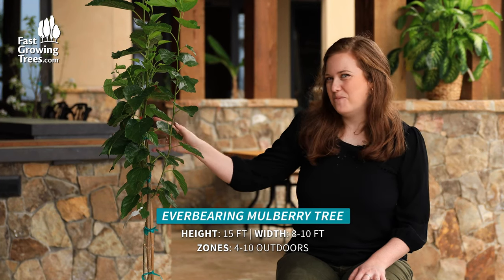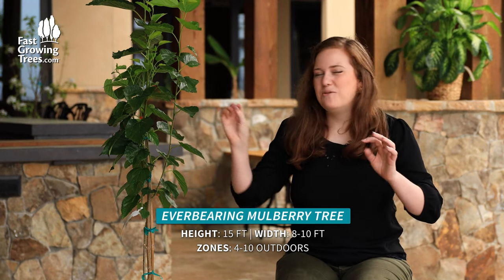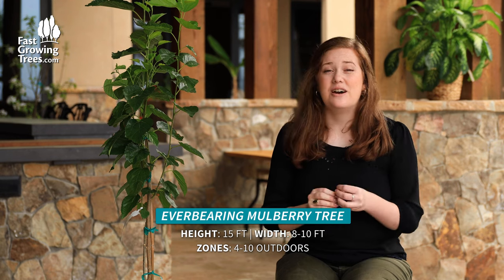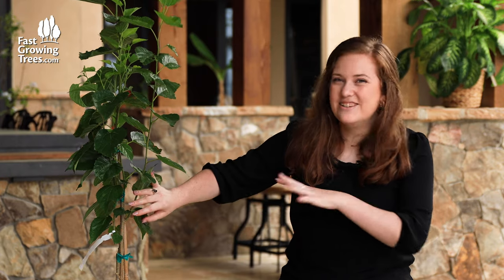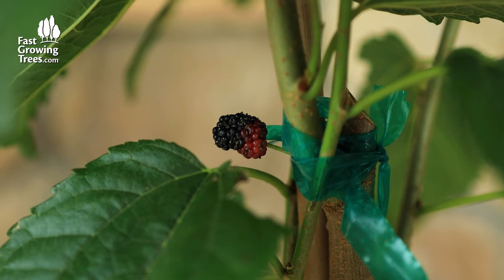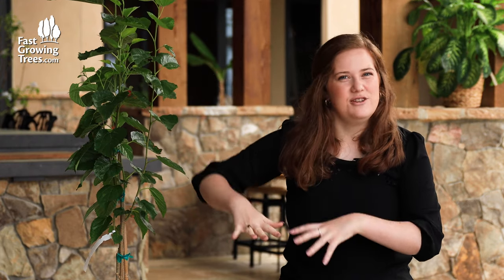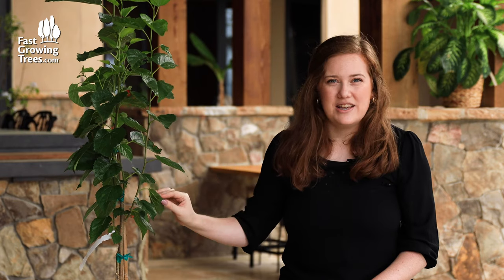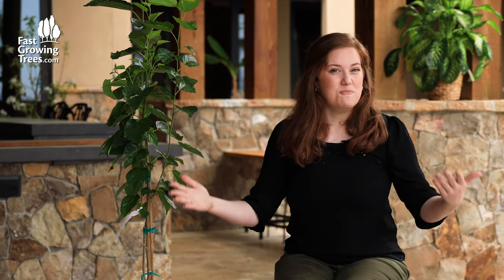Everbearing Mulberry Tree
Everything you need to know about the Everbearing Mulberry Tree

"Here we go 'round the Mulberry Bush..." Do you remember singing that song as a child? What exactly is a mulberry? You don't see them in the supermarket, but if you like blackberries - you'll LOVE mulberries. And you can grow your own tree! This Black Beauty produces succulent mulberries (that offer even more juicy flavor than blackberries!) The delicious and nutritious fruit grows in abundance from June to August. It's special because the berries ripen over an extended period of time... unlike many fruits which ripen all at once. This easy-to-grow tree will provide you and your family with enough fruit to keep you happy all summer.

Expect berries your very first year. Plant your tree in full sun to enjoy a delightful display of flowers around May. Then, it quickly sets fruit. You'll pick a surprising amount of berries, and while they're absolutely delicious right off the vine, you can preserve them to enjoy throughout the year. Mulberries make tasty jams, jellies and taste amazing in pies.

Common Questions About
▶ How big does a Everbearing mulberry tree get?
▶ How fast do Everbearing mulberry trees grow?
▶ Are Everbearing mulberries edible?